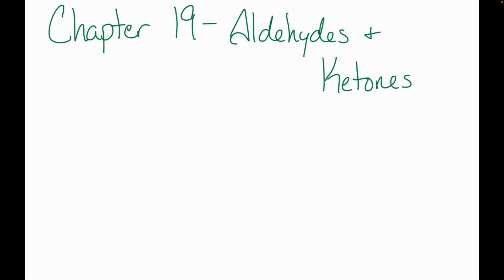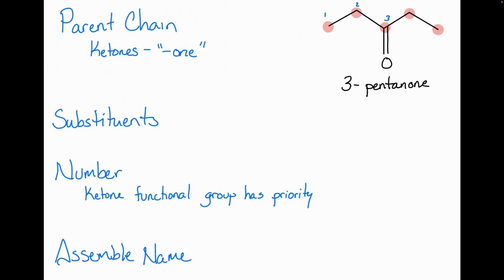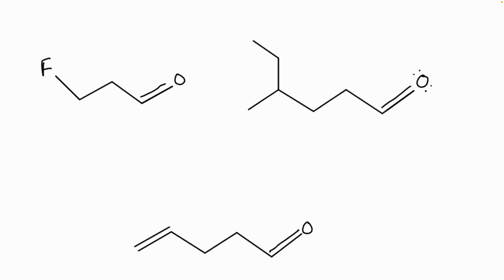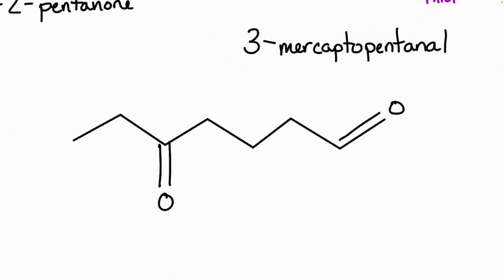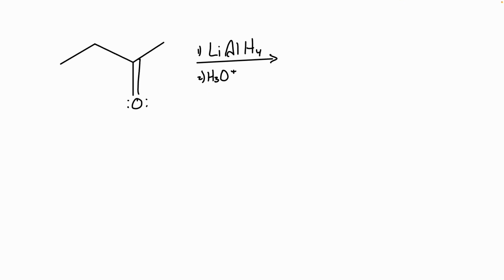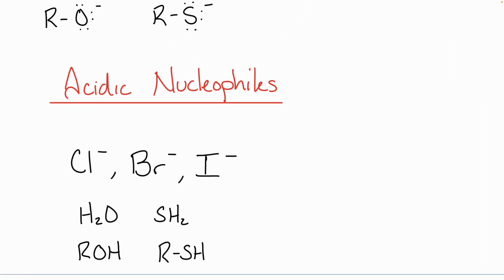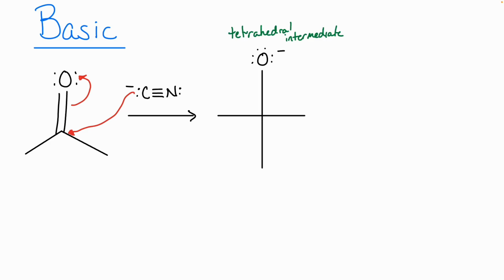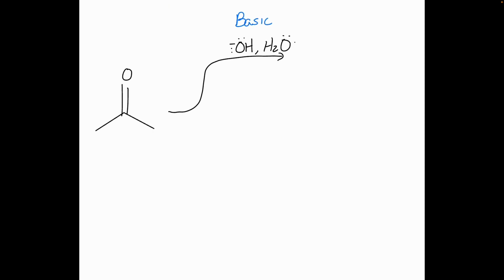Chem28BSP24 Chapter 19 Lecture 1